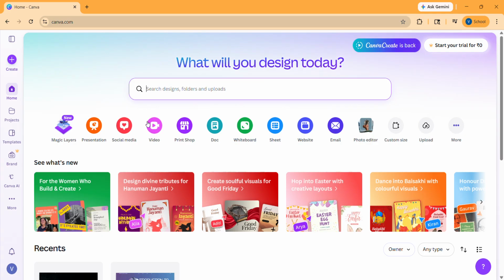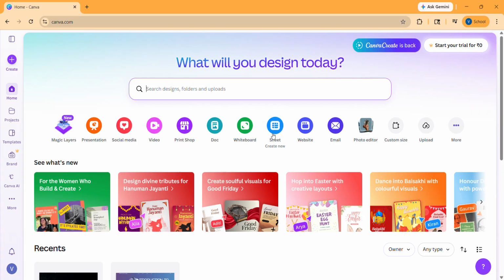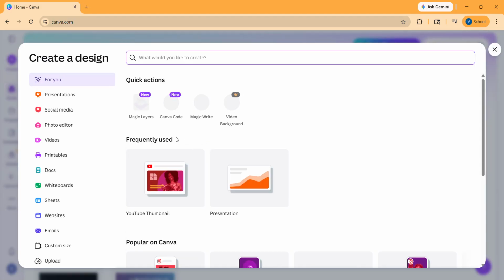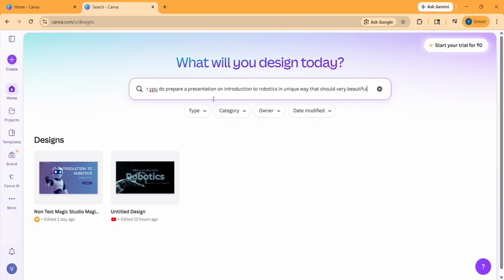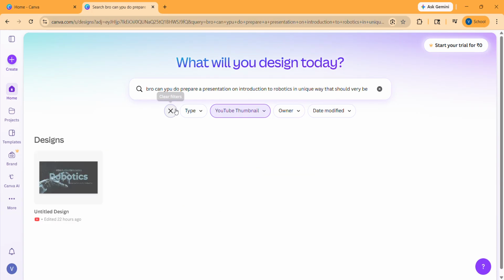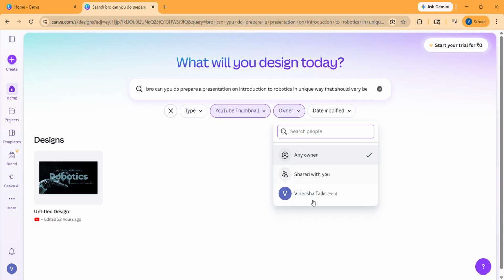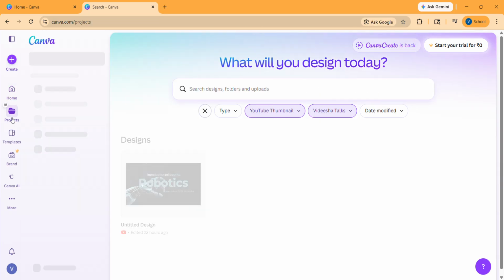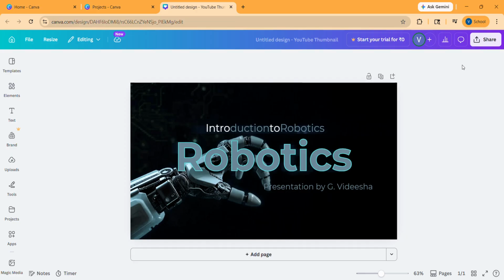How to make ppt in 2mins#presentation